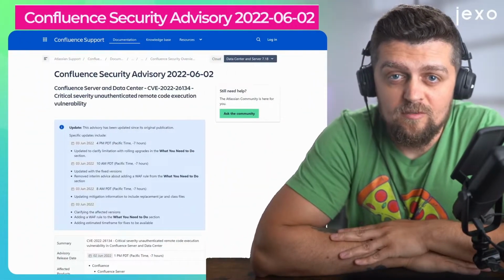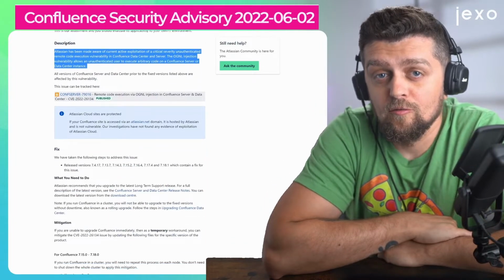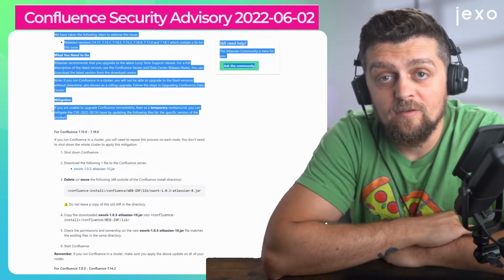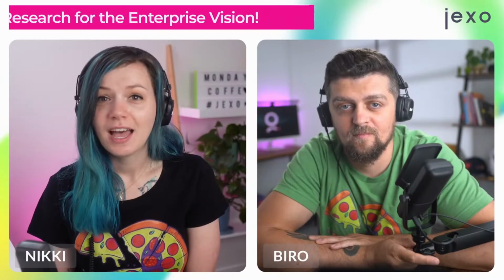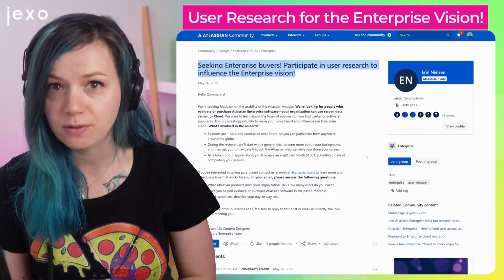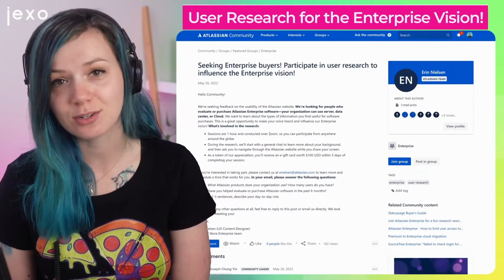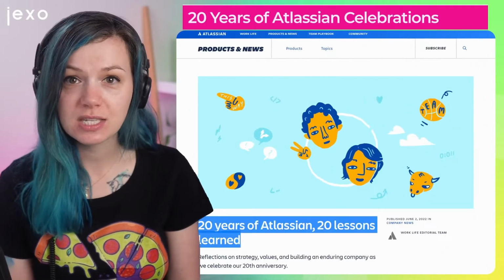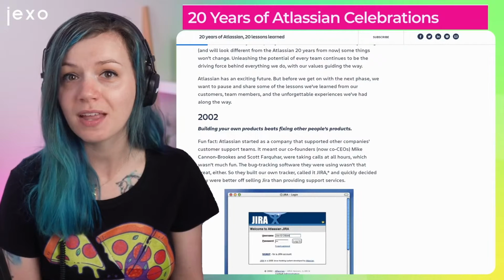Atlassian News with Jexo - Confluence Security, Appy Hours | Live, 6 June2022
Attend The PM72 Summit for free. 72-hours of Project Management Insights with +50 Speakers

☕️About the podcast, Monday Coffee by Jexo:
Every Monday we select the top Atlassian News and Updates from the Atlassian Ecosystem. 👇🏻
Monday Coffee is a whole week of top Atlassian News selected by us and discussed on a short chat; take it as your "Weekly Atlassian Digest".

We go through Atlassian News, recent app acquisitions, new product features, events, and everything in between.

It's not easy to keep track of everything happening in the Atlassian Ecosystem, so we do it for you. Join us for a brief chat every Monday and stay up to date with the latest Atlassian News.

- Confluence page tree, quick search, inline comments, and more now load 3x-4x faster